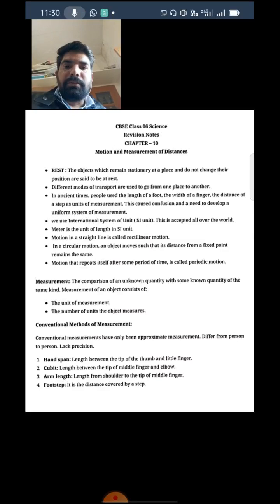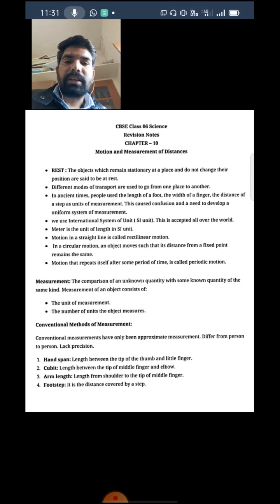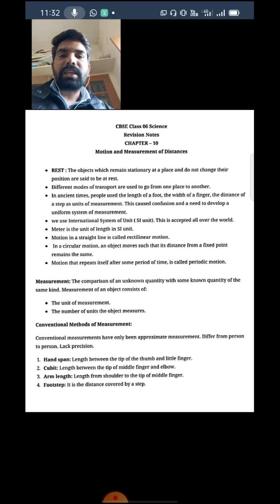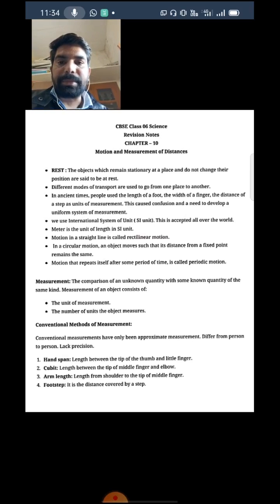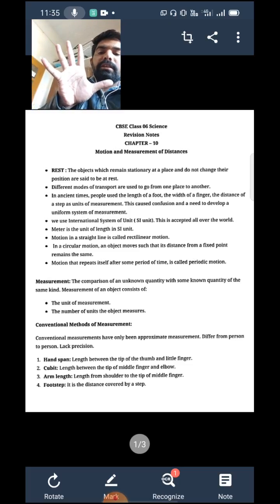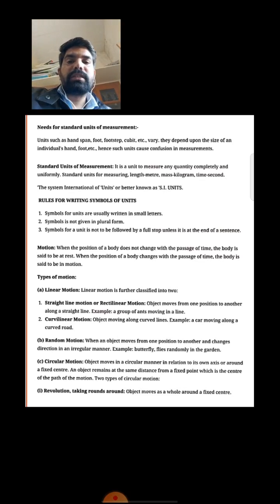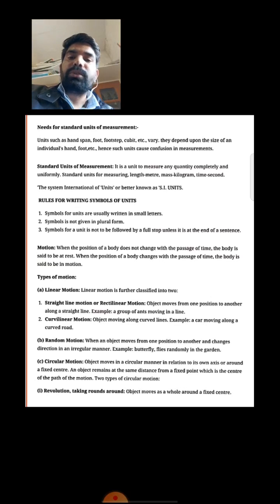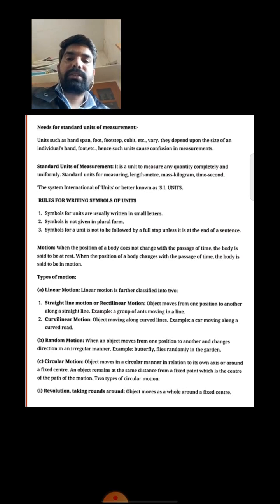Class VI Science : Conventional methods of measurement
chp 10